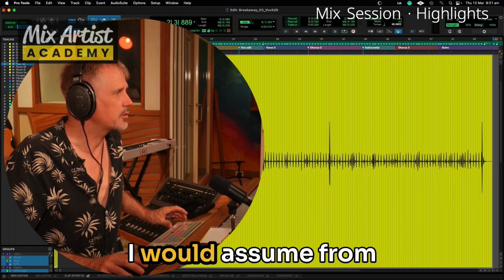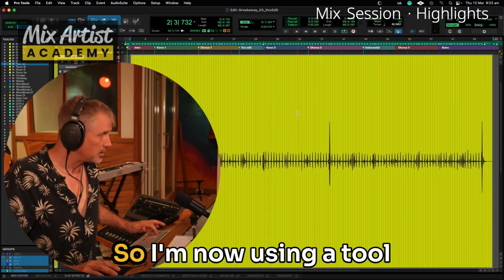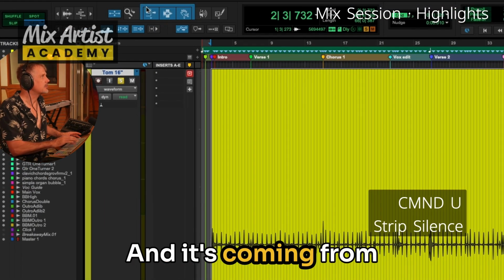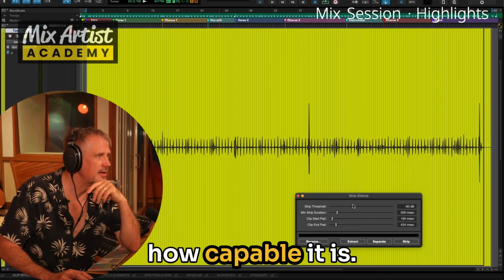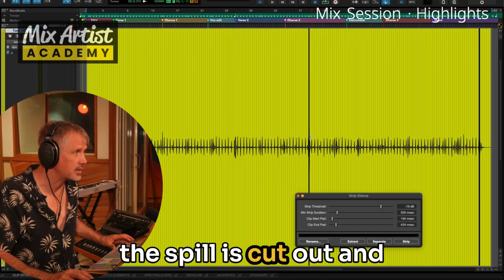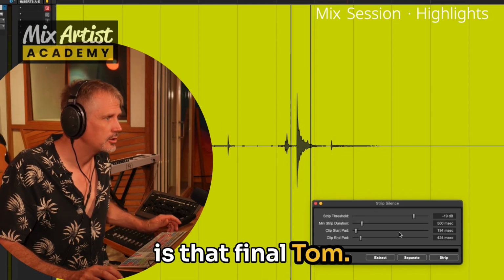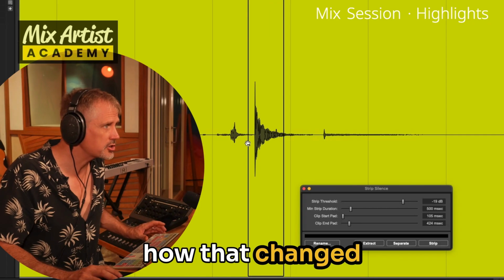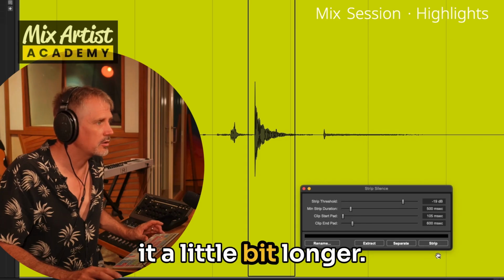None likes editing for hours. This workflow has saved me a lot of time over the years.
This has saved me countless hours over the years.
Instead of manually cleaning tom tracks… I use Strip Silence.
Set the threshold → remove the spill → keep only the hits. Batch fade… done.
Clean session. Faster workflow. More time to focus on mixing.
It’s not about working harder - It’s about removing what you don’t need.